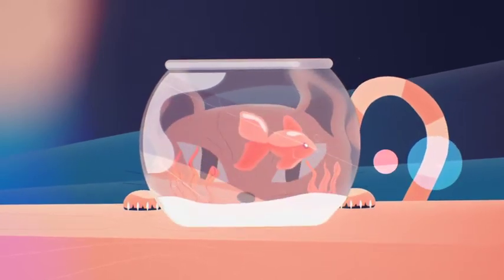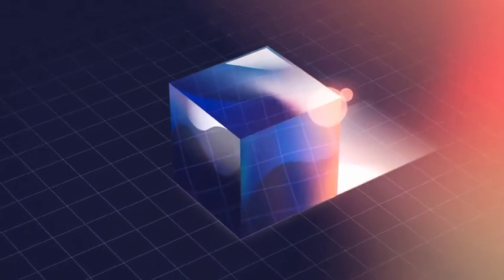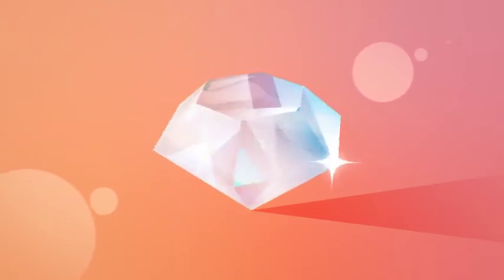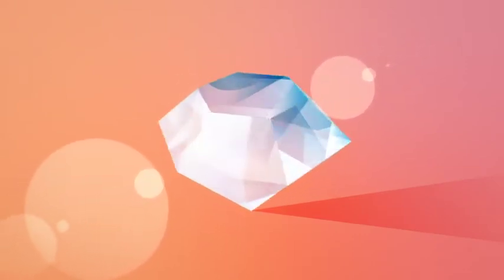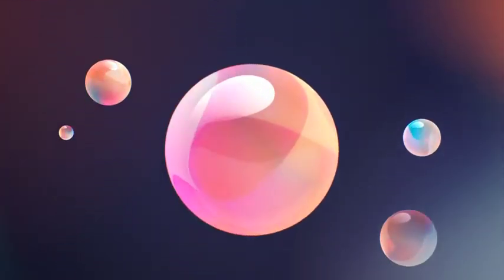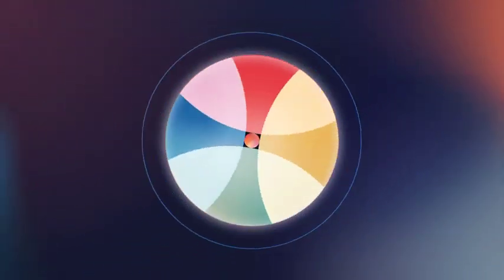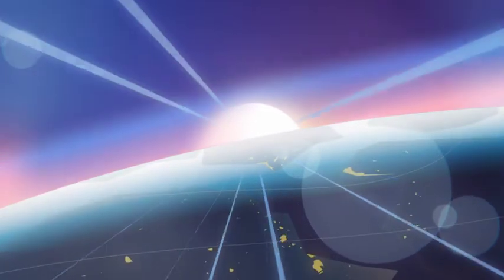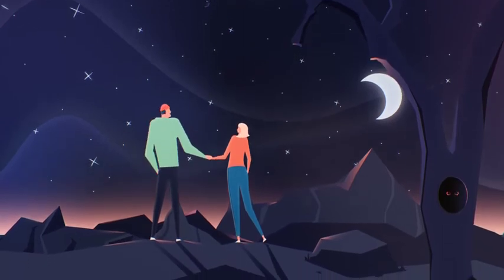British Female Voice Over by Nicola Barber - Refraction Mini-Documentary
Informed and relatable tone relates the fascinating science behind refraction.  British voice over by Nicola Barber. Movie by Hubert Heutinck/Supermassive.